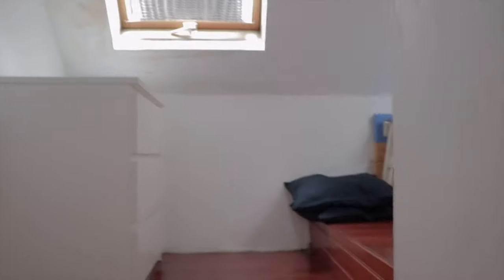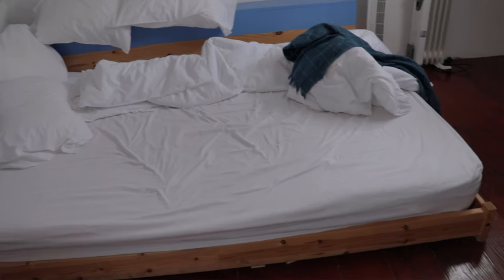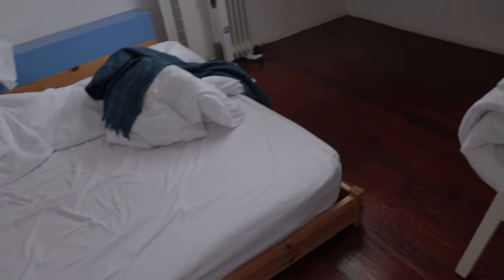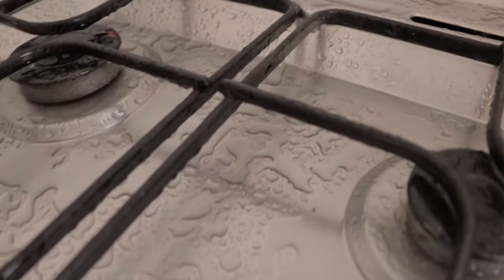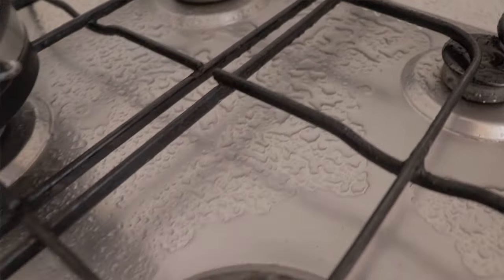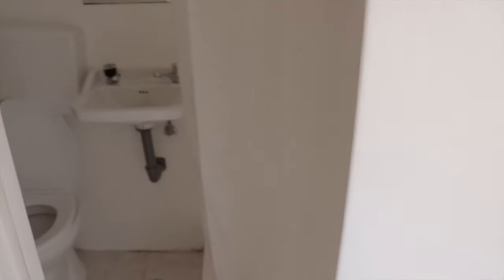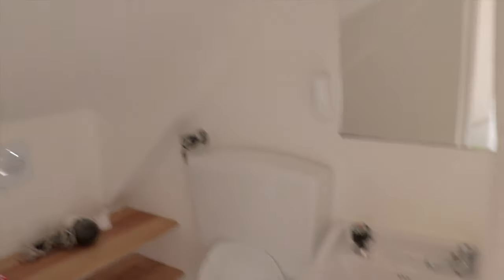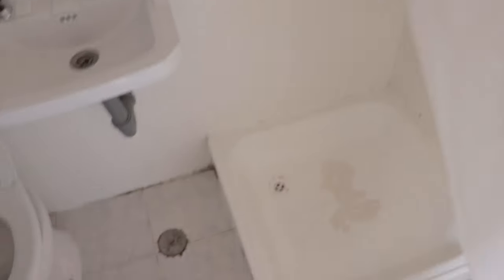30 Days In Lisbon | Airbnb Tour & The Alfama Neighborhood In Portugal.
This video kicks off my 30 Days In Lisbon series. First up is a tour of my Airbnb, which showcases some of the issues one may face when renting an apartment in Lisbon's oldest quarter. Additionally, I provide a small sample of the beautiful streets of the Alfama Neighborhood. I'm excited to share this series with you because the energy of Lisbon is off-the-fucking-charts! There is so much beauty in Lisbon, and in each video of the series, I will do my best to bring you guys into that world. I will share some of the things I experienced while providing guidance on approaching Lisbon as a solo traveler. Grab a beer (or wine), throw on some headphones, and enjoy the episodes! 🍻🍷

My name is Roger Rojas. I'm a business videographer and video editor. I travel the globe and share my experiences to motivate others to be relentless in pursuing their goals. More or less, I have been to 25 countries/regions, 53 cities and have traveled over 146,108 miles. I've spent 30-50 days in 9 countries and got a good understanding of living life abroad.

📸 SOCIALIZE 📺